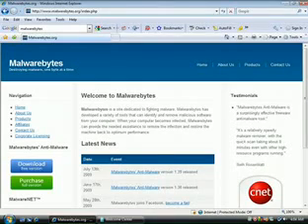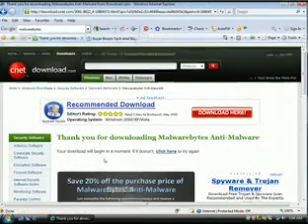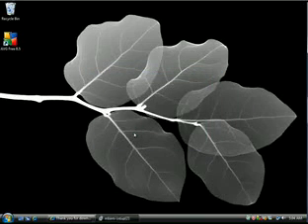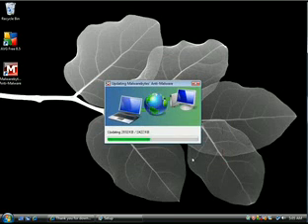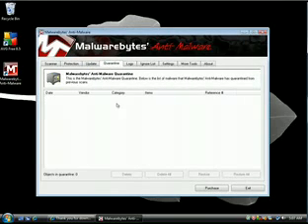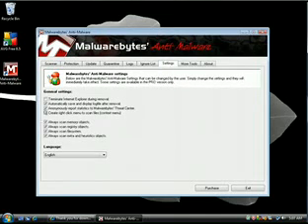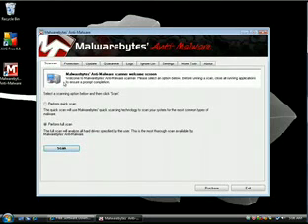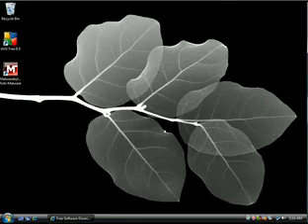MalwareBytes Anti-Malware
Buyer Brown talks about how to download and use Malwarebytes Anti-Malware.  Get more great videos and DIY tips